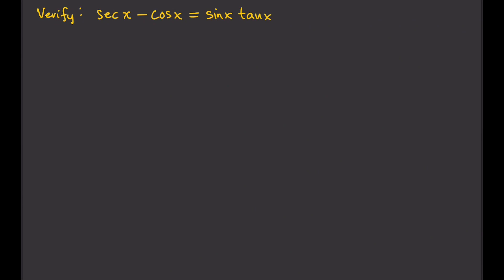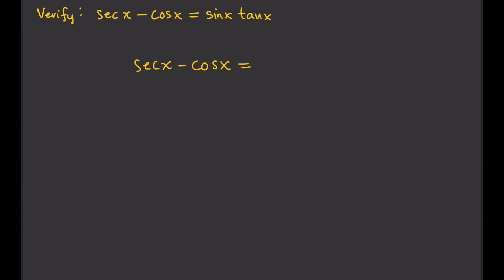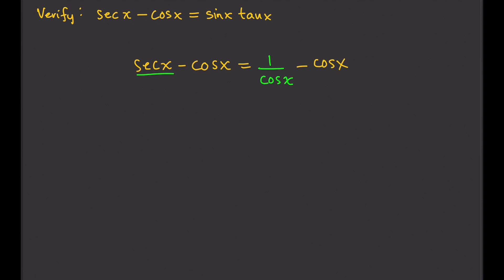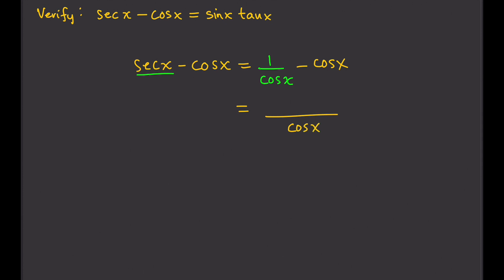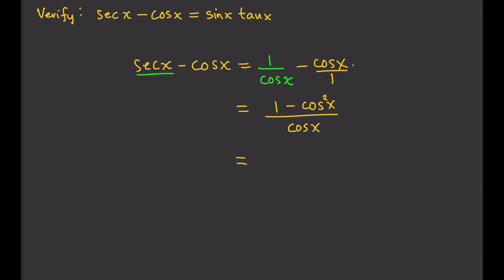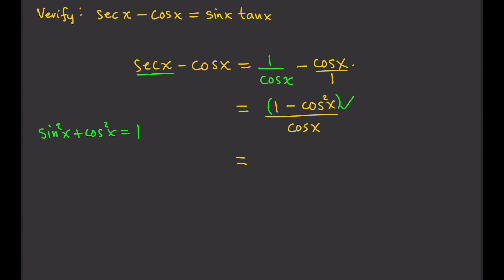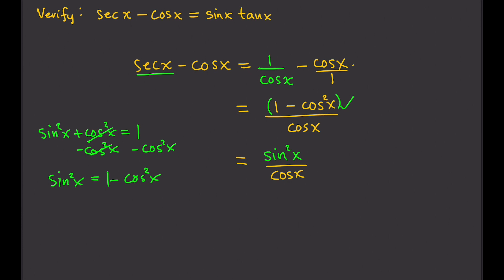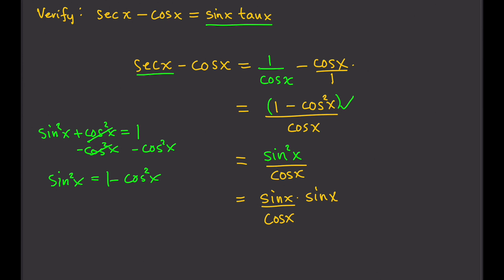VERIFYING/PROVING TRIGONOMETRIC IDENTITY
In this video, we are going to verify/prove a trigonometric identity using basic trigonometric identities.